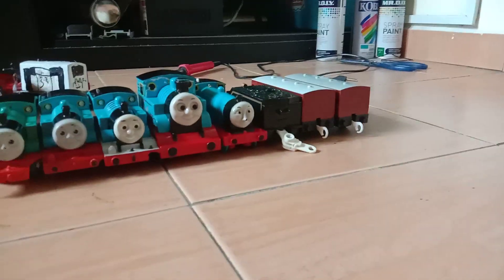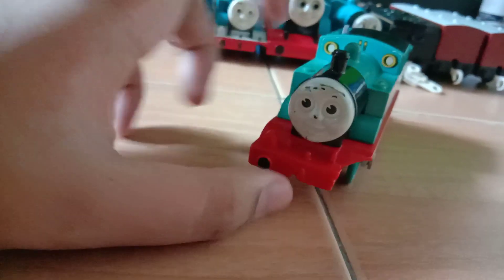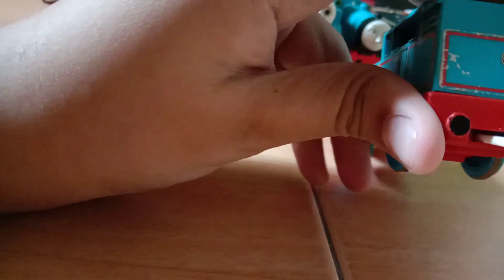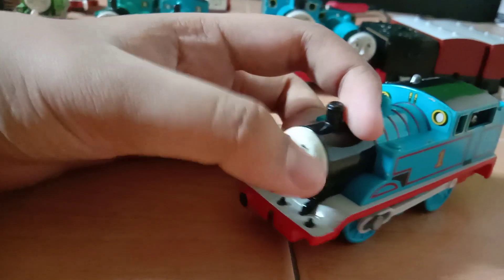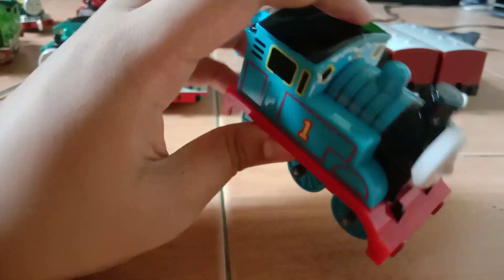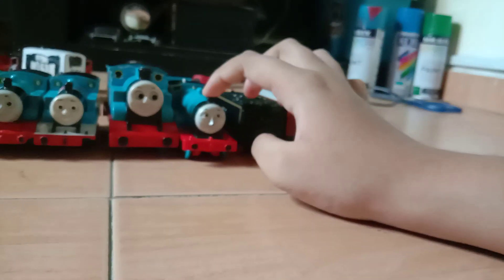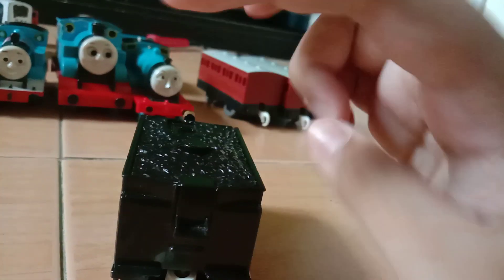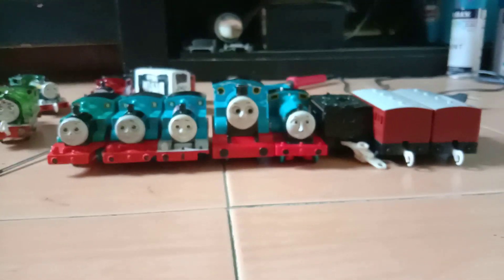8 train haul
Here is the trains that I found in the recent previous video